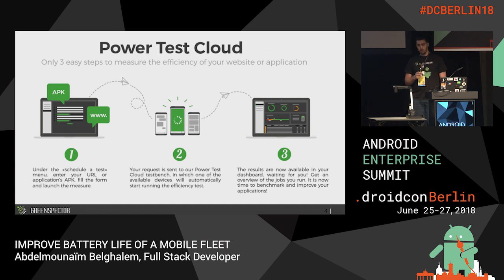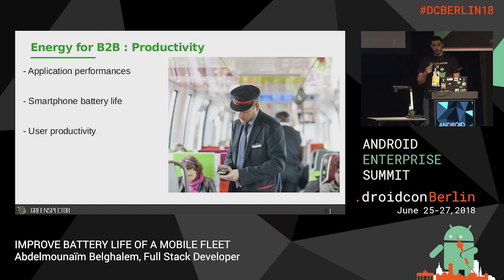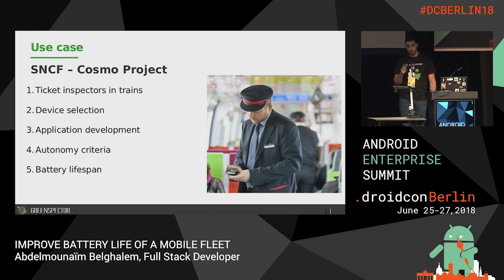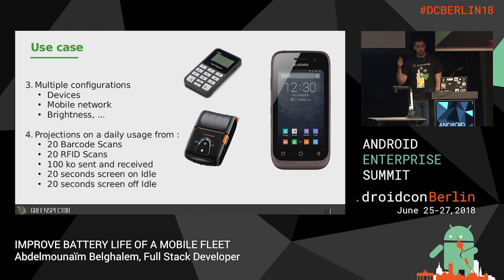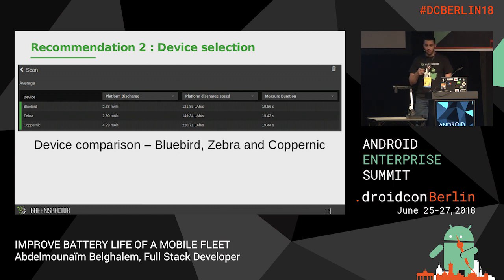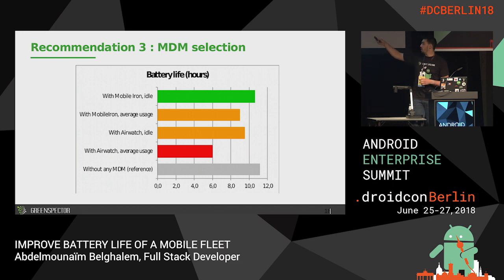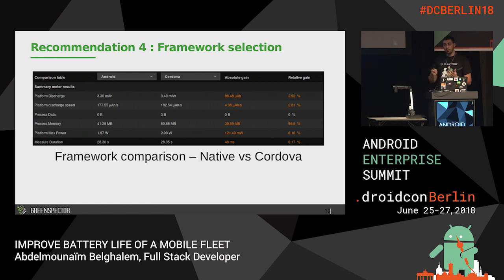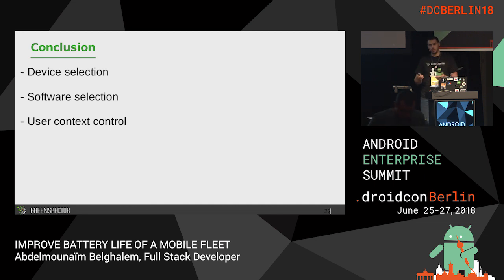IMPROVE BATTERY LIFE OF A MOBILE FLEET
Abdelmounaïm Belghalem

Battery life is a key criteria for employees productivity. Indeed, reducing energy consumption will avoid a bad user experience, time of inactivity, premature maintenance...Controling energy consumption can be done at each step. We will see how to manage and improve energy on device fleets and some user stories.